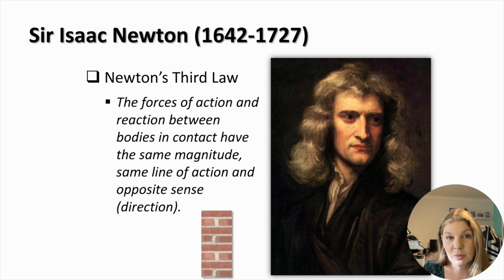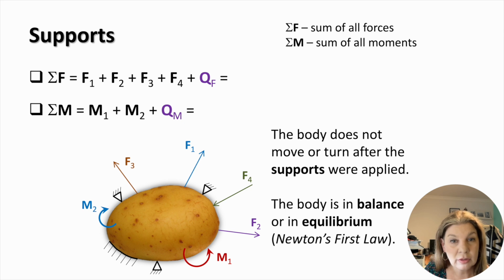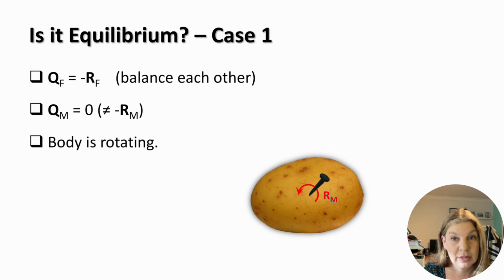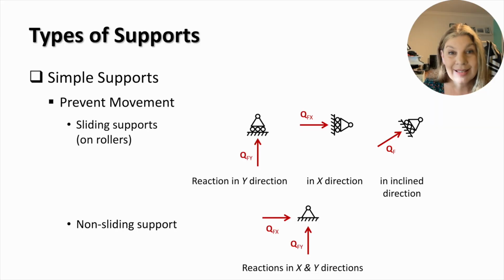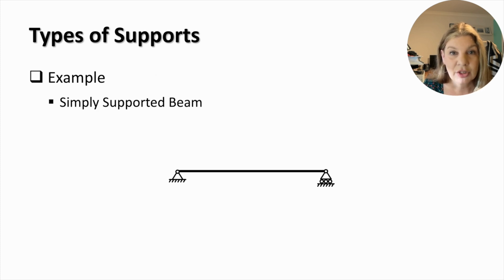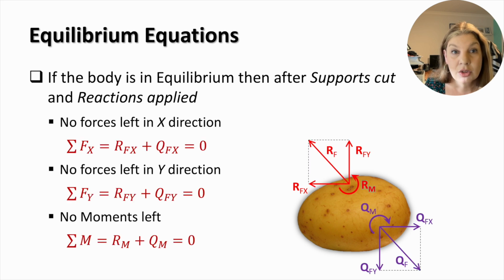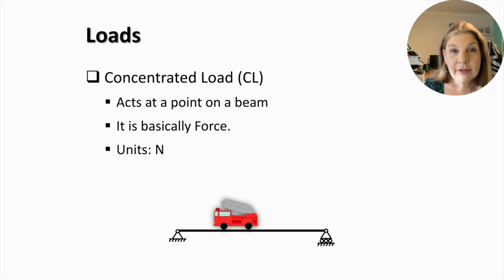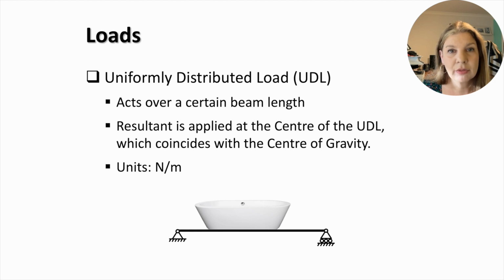Engineering Mechanics | Force Systems Lecture 2 Equilibrium in Structures | Reactions & Supports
In this lecture, we introduce one of the most fundamental concepts in structural engineering: equilibrium.

Understanding equilibrium is essential for analysing forces in structures, determining reactions at supports, and making sure your designs don’t collapse!

We explain how to apply Newton’s laws to ensure a structure is in balance—translationally and rotationally—and show how to use the three core equations of equilibrium in practical examples.

📌 What we cover in this lecture:
✅ Newton’s First, Second, and Third Laws of Motion
✅ Conditions for equilibrium in 2D force systems
✅ Translational and rotational balance
✅ Using ∑Fx = 0, ∑Fy = 0, and ∑M = 0
✅ Support types (roller, pinned, fixed) and their reactions